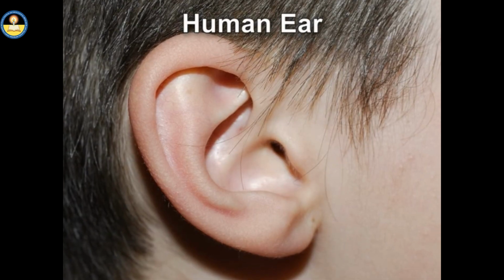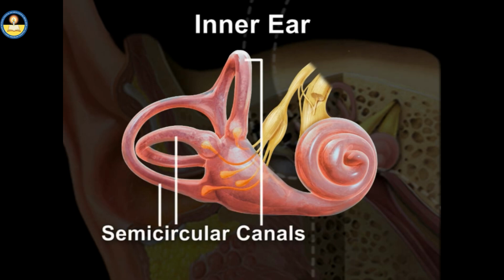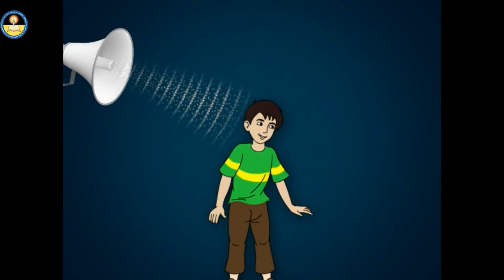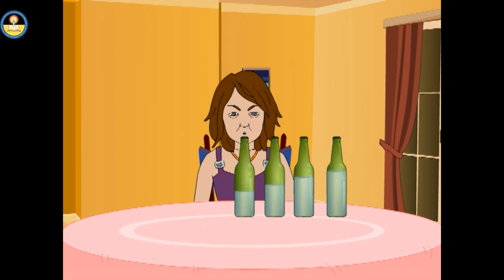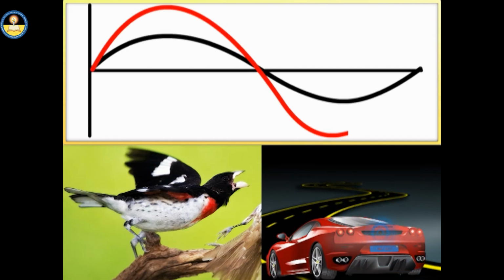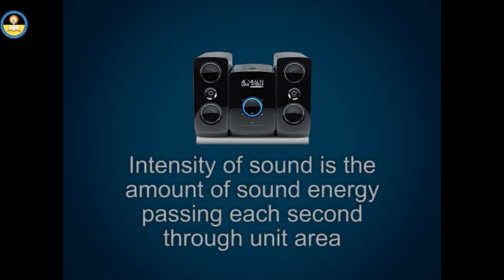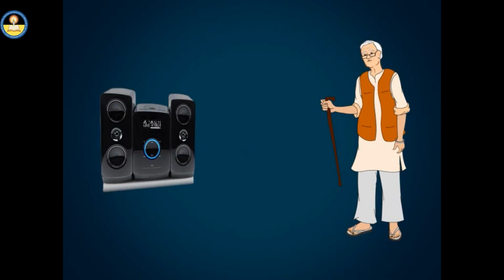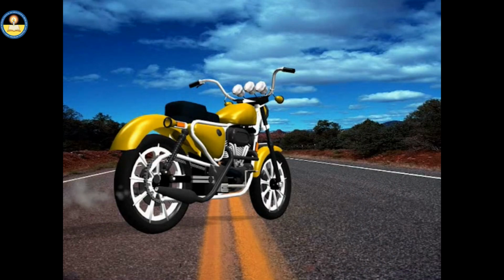Human ear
Hard Spot